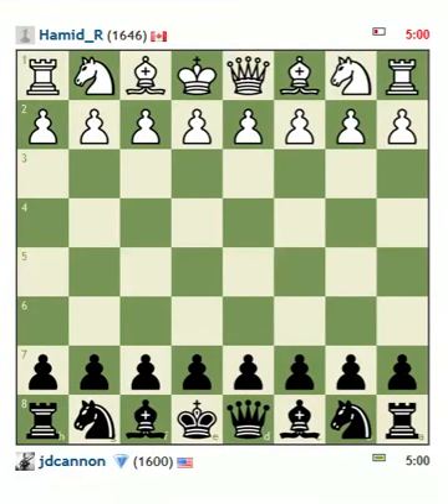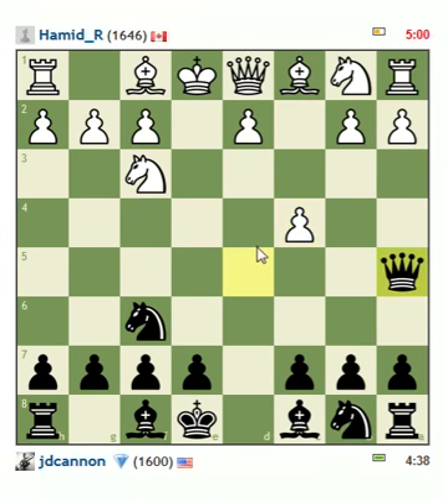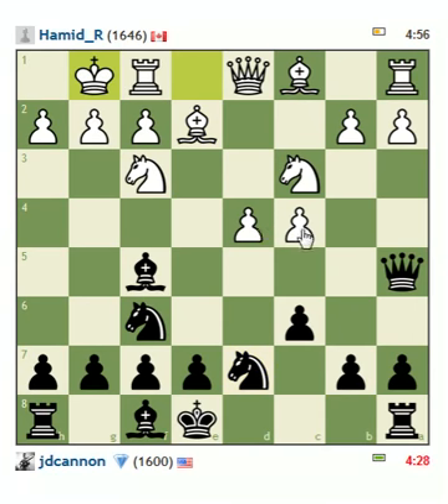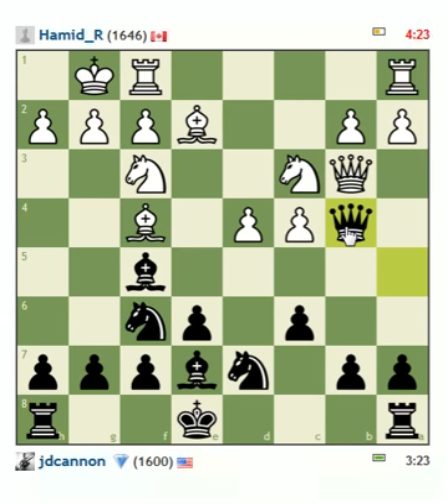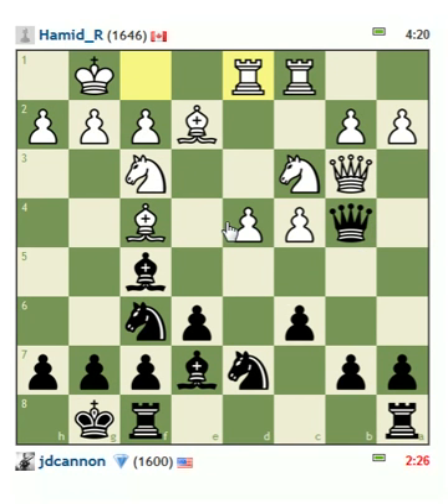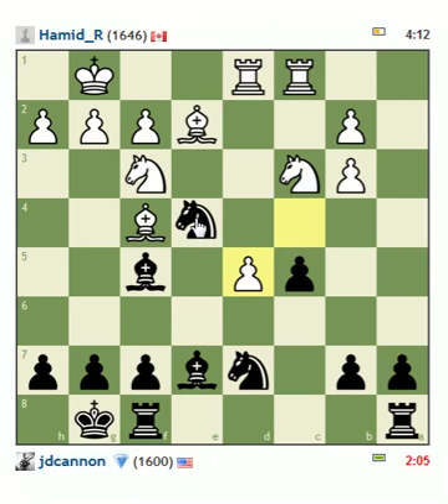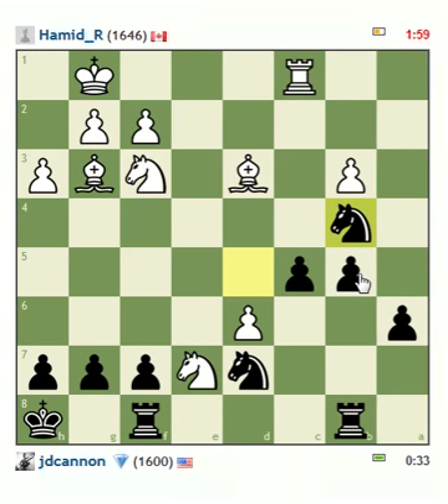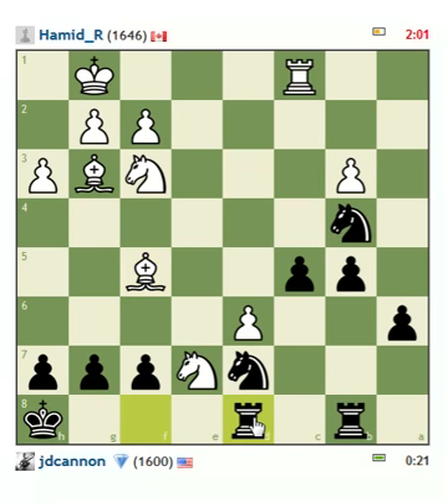Amateur Blitz Chess #21 Hamid R vs jdcannon (Scandinavian)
Watch me break in the center when my opponent is better developed... Guess how well it works out.